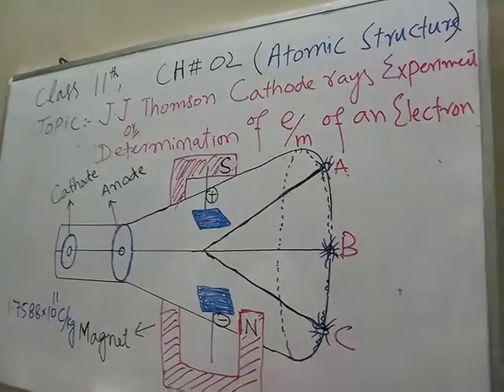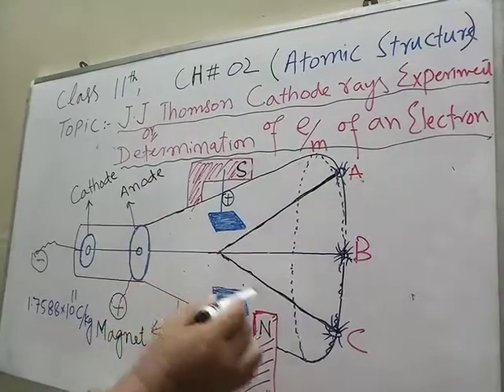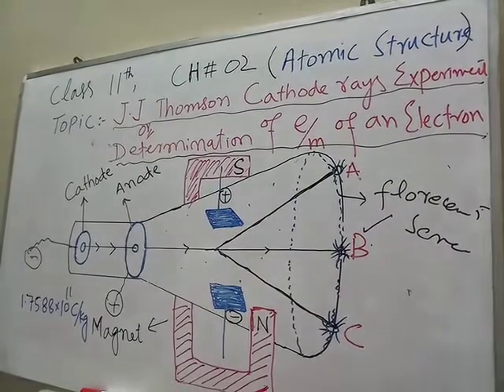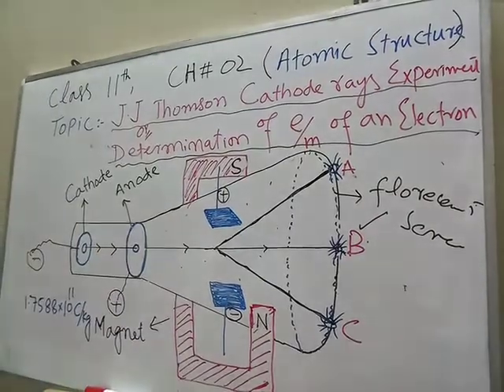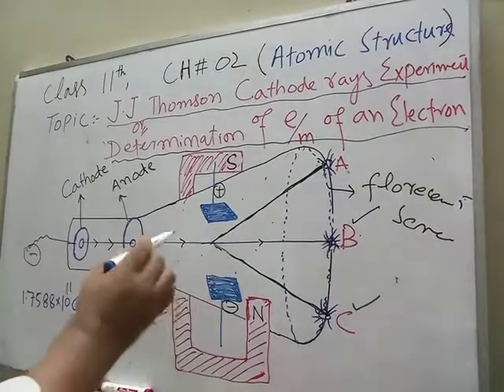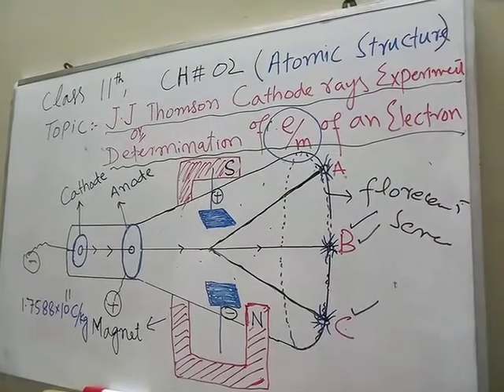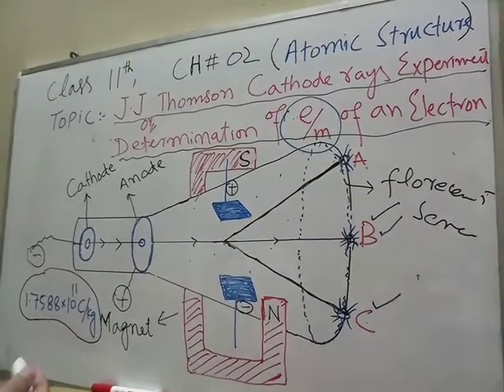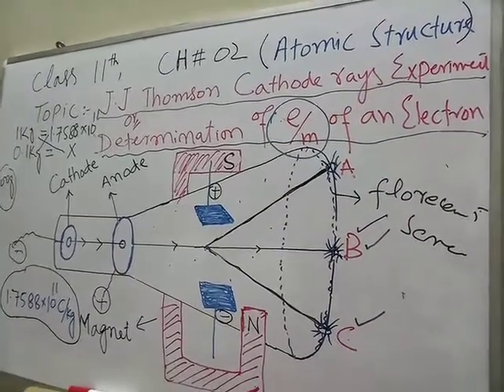J.J Thomson cathode Rays experiment or determination of charge to mass ratio (e/m) of an electron